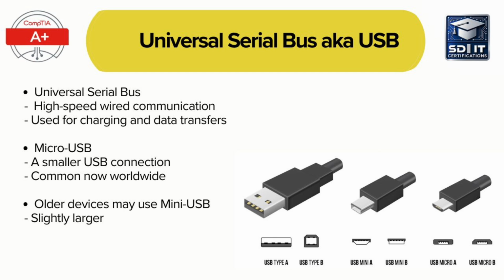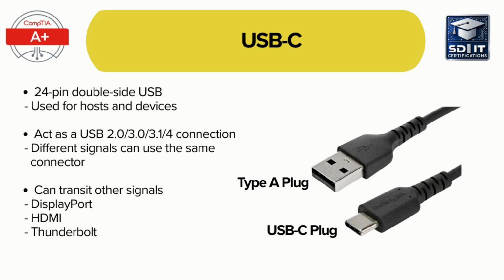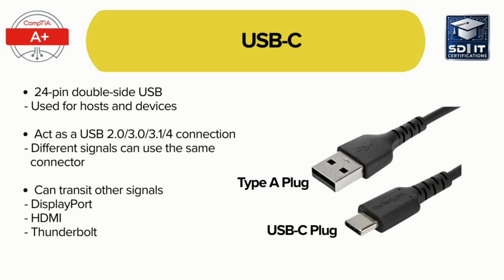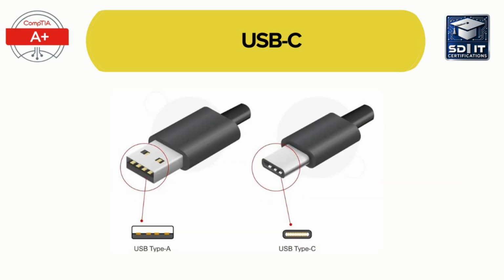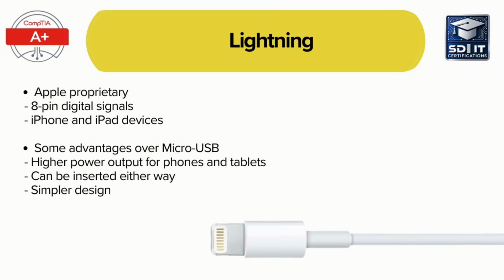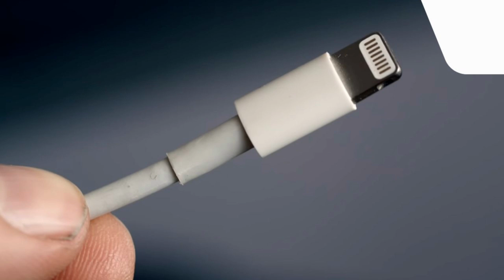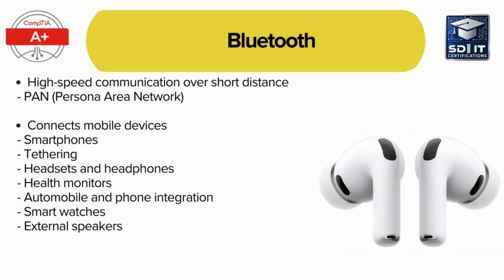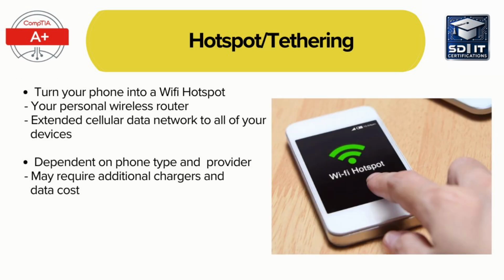CompTIA A+ 220-1201- Connecting Mobile Devices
A deep dive into Mobile device connectivity and different cable standards